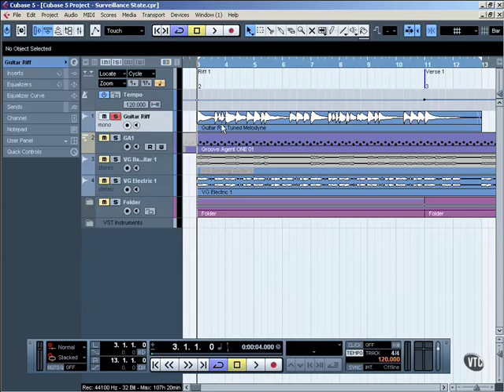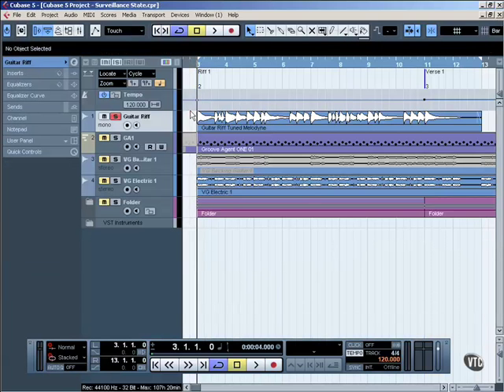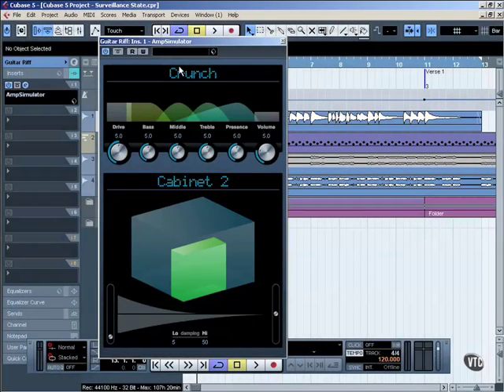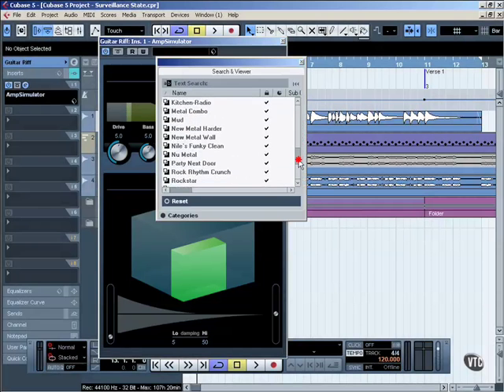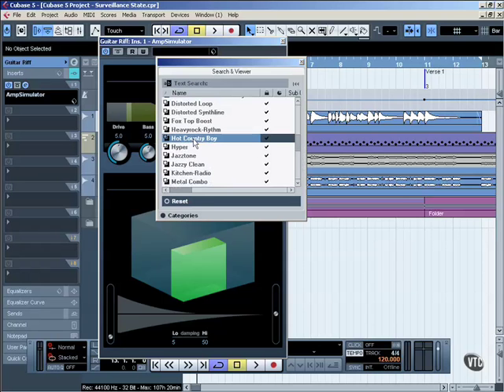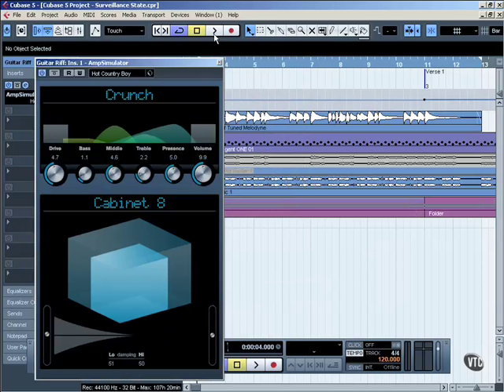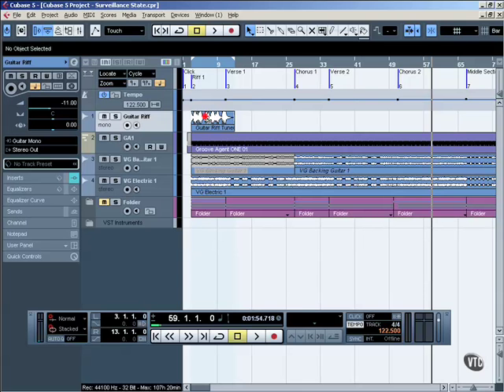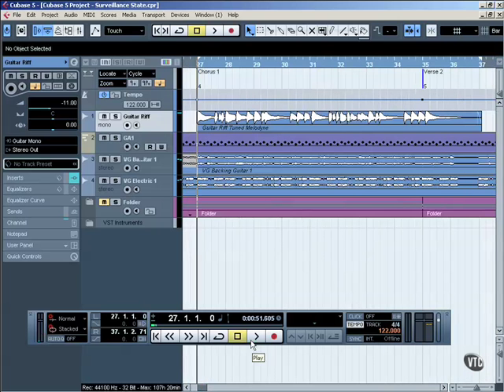Cubase 5 - Audio Effects & QuickTime Stretch